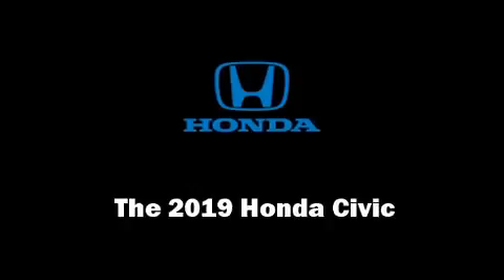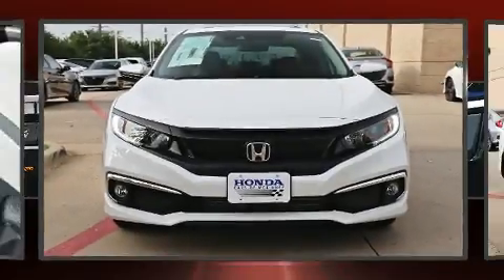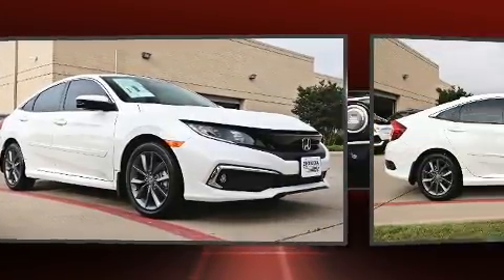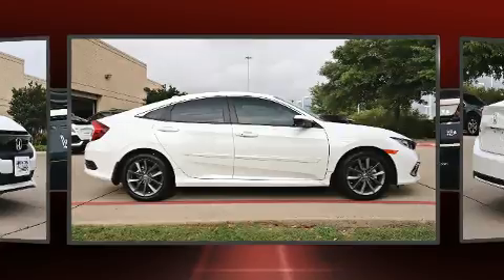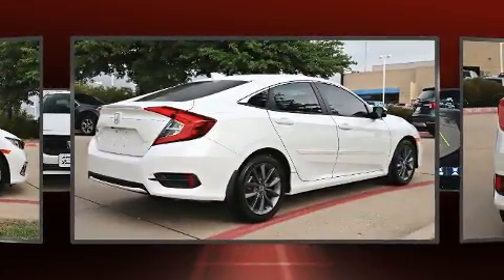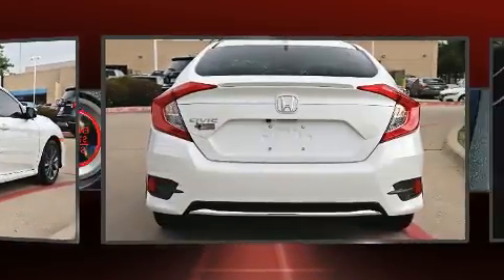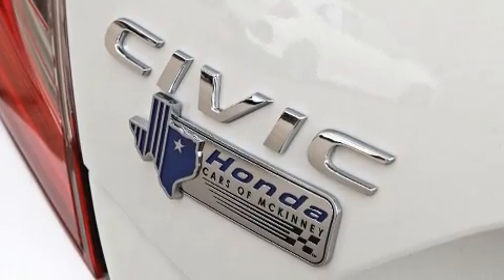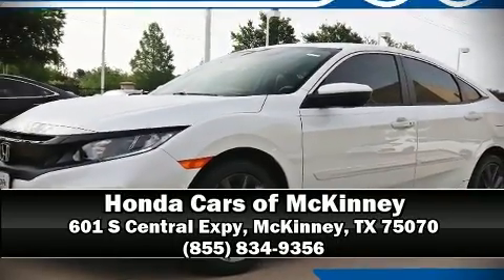2019 Honda Civic EX CVT in McKinney, TX 75070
You can expect a lot from the 2019 Honda Civic This 4 door, 5 passenger sedan stands out among competitors in its class! Under the hood you'll find a 4 cylinder engine with more than 170 horsepower, and for added security, dynamic Stability Control supplements the drivetrain. Turbocharger technology provides forced air induction, enhancing performance while preserving fuel economy. Honda prioritized comfort and style by including: variably intermittent wipers, fully automatic headlights, tilt and telescoping steering wheel, lane departure warning, remote keyless entry, cruise control, and more. For drivers who enjoy the natural environment, a power moon roof allows an infusion of fresh air. Audio features include an AM/FM radio, and 8 speakers, providing excellent sound throughout the cabin. Passengers are protected by various safety and security features, including: dual front impact airbags, head curtain airbags, traction control, brake assist, a panic alarm, an emergency communication system, and 4 wheel disc brakes with ABS. This car was designed with safety in mind, allowing you to drive with even greater assurance. We pride ourselves in the quality that we offer on all of our vehicles. Please don't hesitate to give us a call.